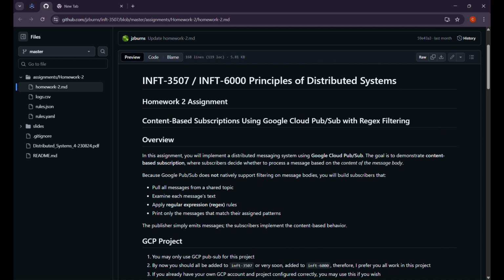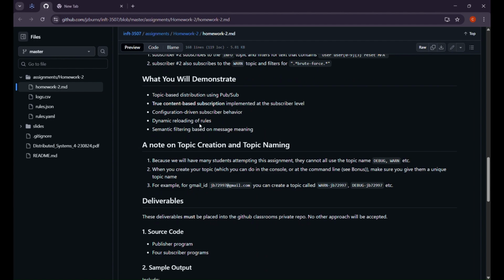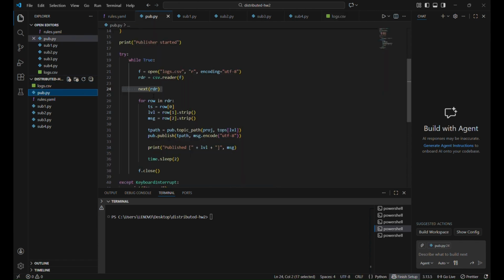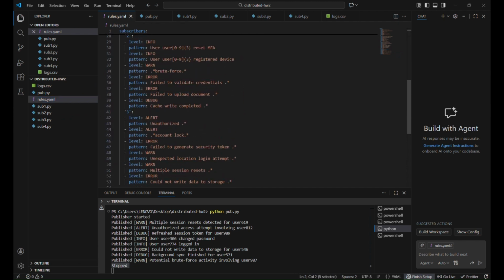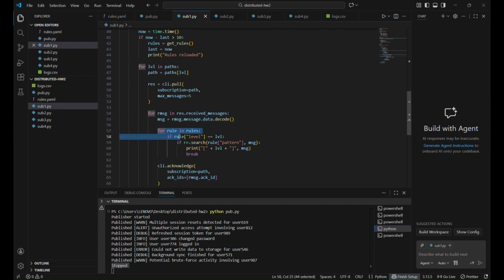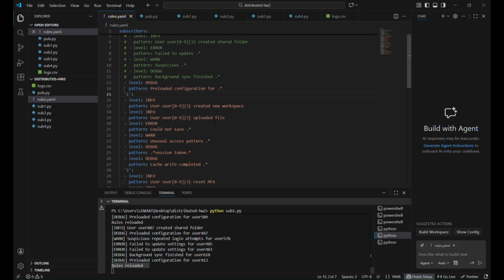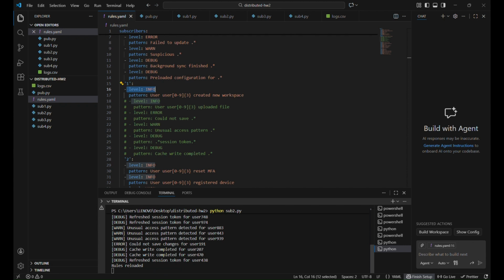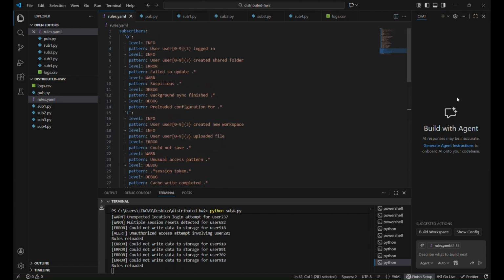Content-Based Subscriptions Using Google Cloud Pub/Sub with Regex Filtering